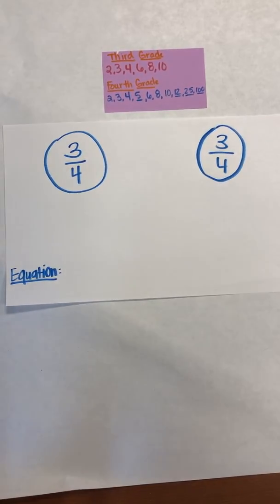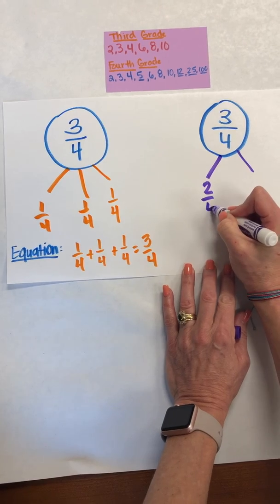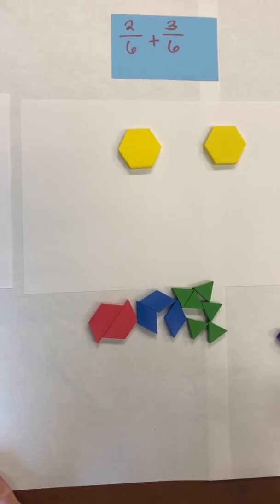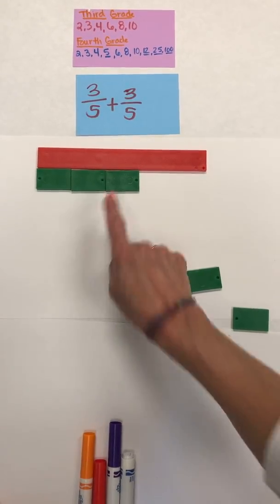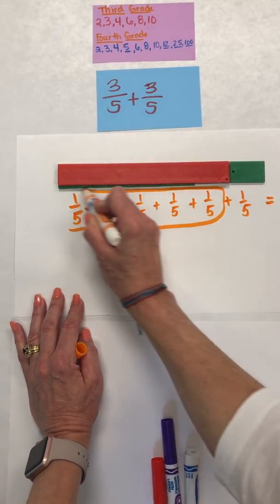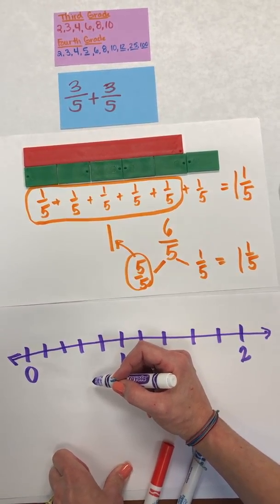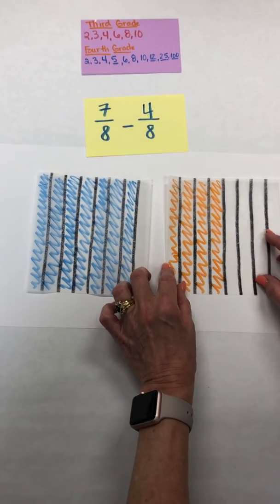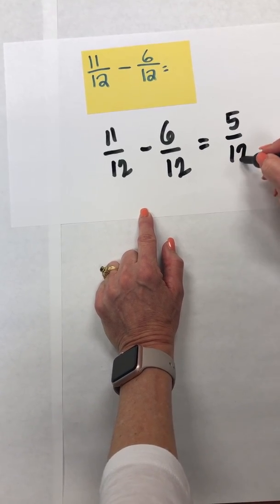Adding and Subtraction Fractions with Like Denominators